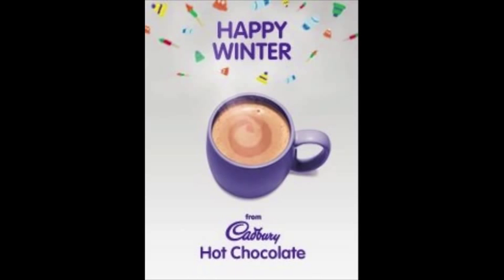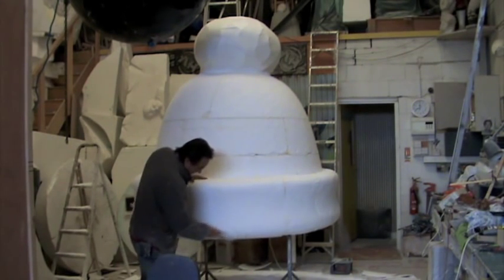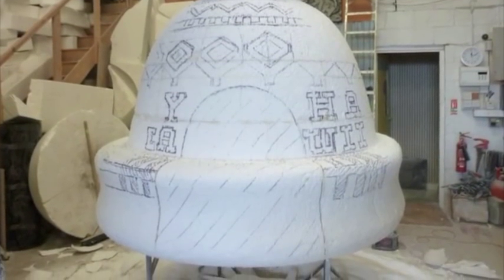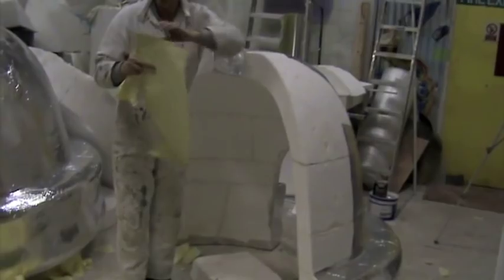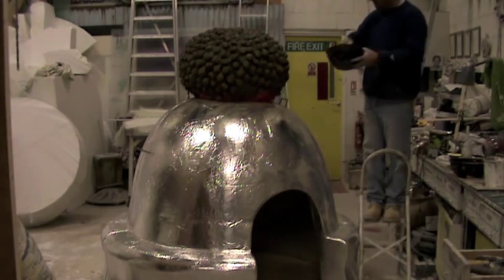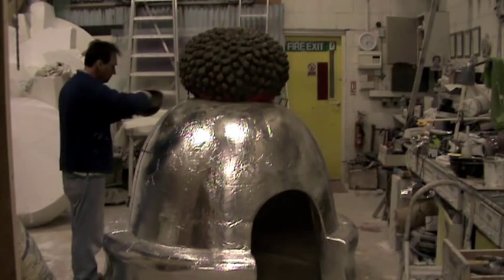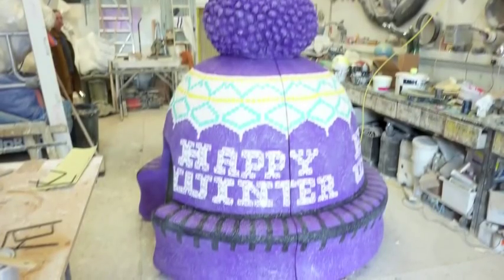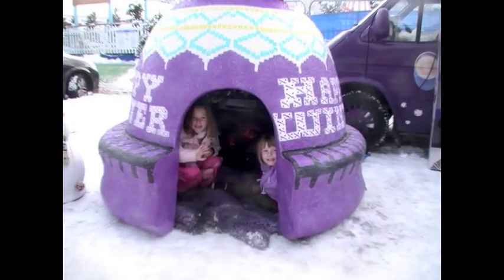Polystyrene Bobble Hat for Cadburys by Sculpture Studios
Touring dismountable childrens' hot chocolate drinks den, A promotional point of sale.  Carved from polystyrene / styrofoam, glass fibre, hard coating and painted to withstand the outside elements.